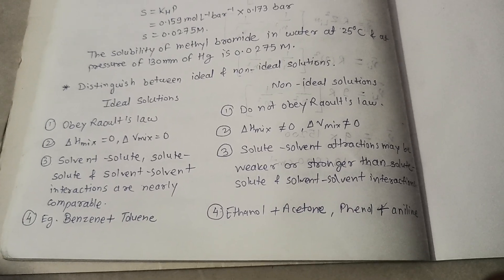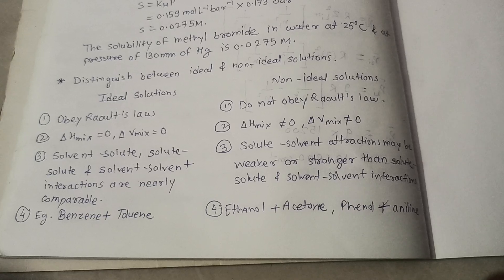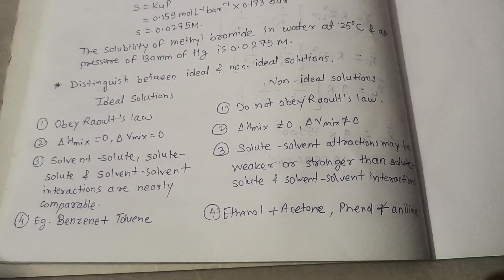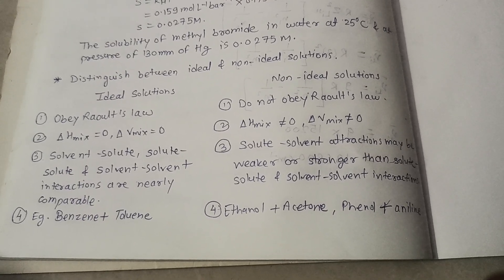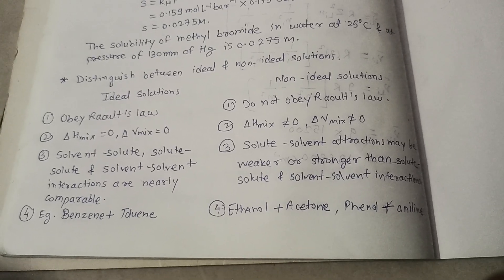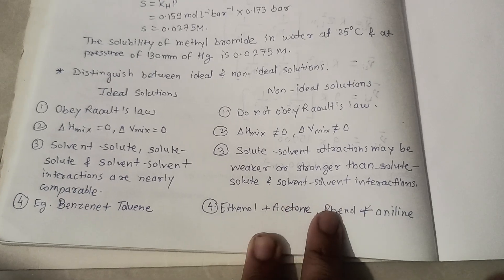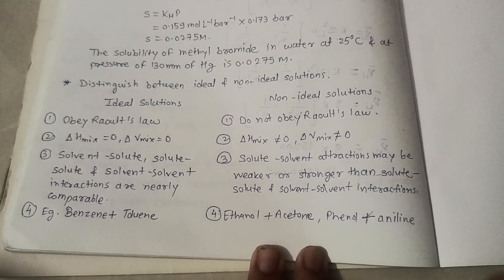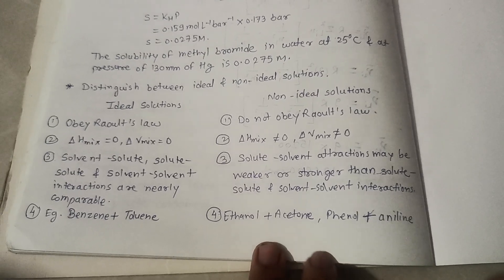Ideal and non-ideal solutions